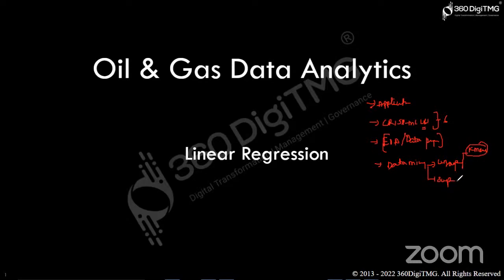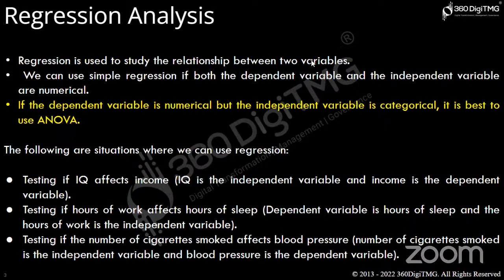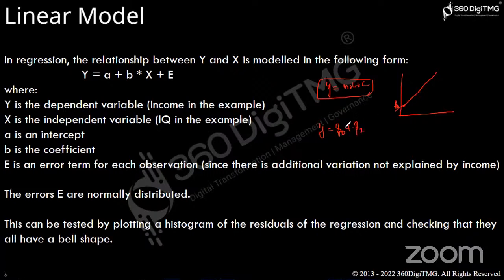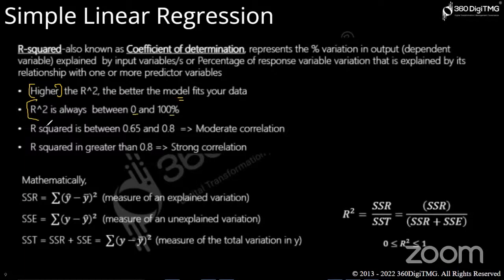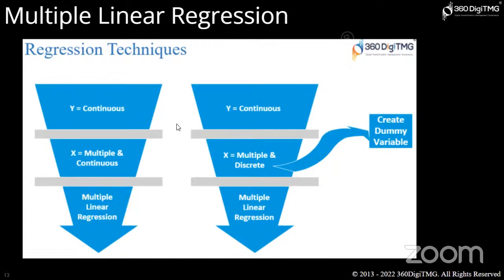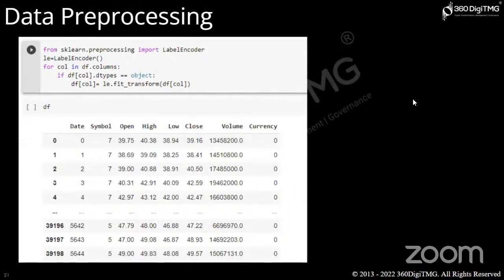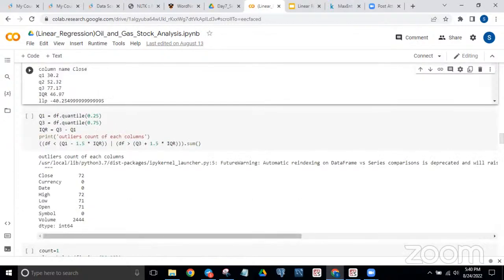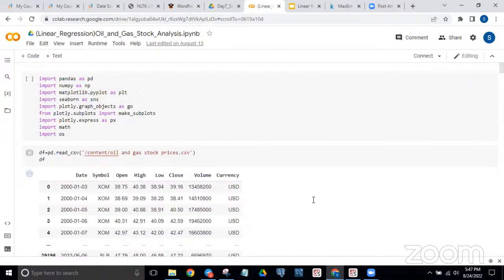Oil & Gas Data Analytics | 8 Hours Course | Day 7 | 360DigiTMG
Timestamps
0:00:00  Oil & Gas Data Analytics Linear Regression
0:07:32  Agenda
0:08:00  Regression Analysis
0:14:00  Linear Model
0:16:35  Correlation Analysis
0:17:44  Ordinary Least Squares
0:20:10  Simple Linear Regression
0:24:56  Multiple Linear Regression
0:27:58  Use Case Linear Regression Algorithm
0:31:07  EDA
0:34:16  Data Pre-processing
0:34:36  Splitting Train/Vali dation/Test Sets
0:35:27  Model Building & Evaluation
0:36:44  Linear Regression python code

About 360DigiTMG
360DigiTMG is a 7-year-old training & consulting organization led by stalwarts of the industry who are alumnus of premier institutions like the Indian Institute of Technology, Indian Institute of Management and Indian School of Business. 360DigiTMG since its inception has been the forerunner in the space of management and niche programs that aid in up-skilling and cross skilling executives across various levels and domains. 360DigiTMG has been conducting training programs across the globe for corporate and individuals alike.
360DigiTMG is one stop solution to all the trainings in emerging technologies such as Artificial Intelligence, Machine Learning, Big Data, Project Management, Quality Management, etc. 360DigiTMG is a training company, which is a division of the analytics consulting firm Innodatatics Inc.